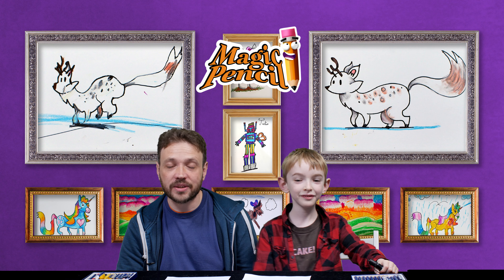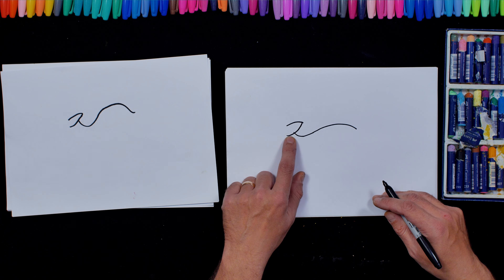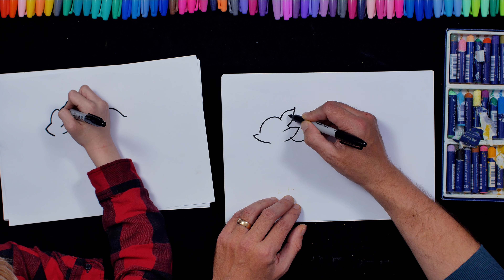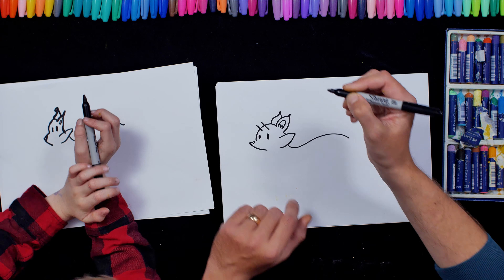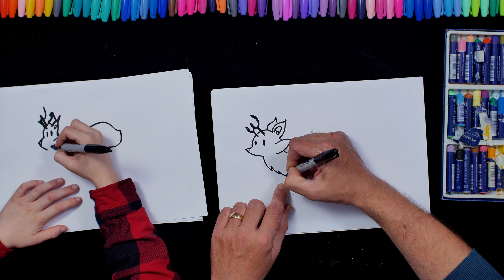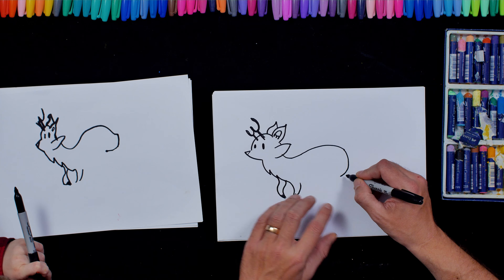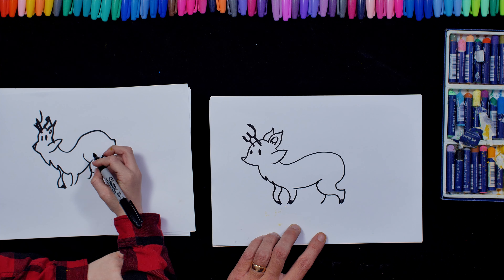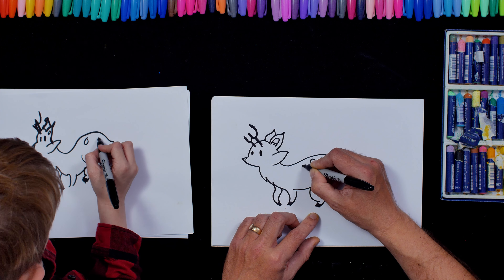How To Draw Twig from Hilda | Learn to draw art for kids | Magic Pencil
How to Draw Twing from Netflix Hilda  -  today Tor and Andrew will show you how to draw Twig from Netflix Hilda.

Twig is a secondary character of the Hilda graphic novel and television series; he serves as Hilda's pet deer-fox and proves to be a cute but trusty adventure companion.

ART SUPPLIES we used can be found here:
***Sharpie Fine Point Permanent Marker

Studio equipment:
***Panasonic Lumix DMC-G80
*** Metabones Canon EF Lens to Micro Four Thirds
**canon 40mm pancake lens
** Mic - Boya
** RØDE SC6 iPhone Accessory
**ATian TAKSTAR SGC-598 Microphone
** Manfrotto Pro Video Head
** Manfrotto 055 Aluminium 3 Section Tripod
** Camera cage
** Atomos Ninja Flame
** Sand bags
** Camera Card

Andrew Craig is a graduate of the RCA with over 20 years teaching experience teaching at top art universities around the UK including Middlesex University and UCA

Julia is his neighbor and likes drawing...a lot :)